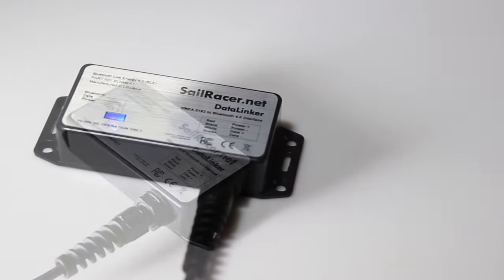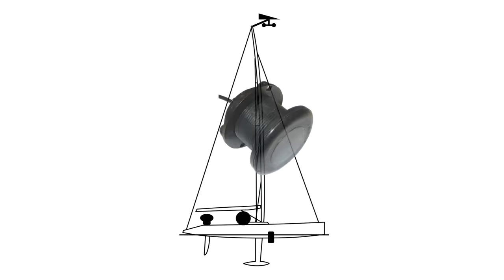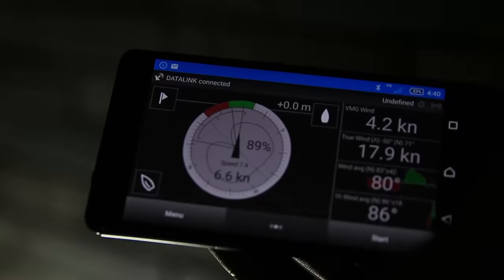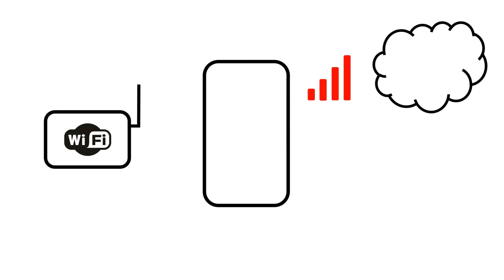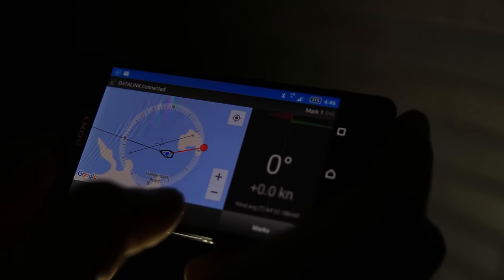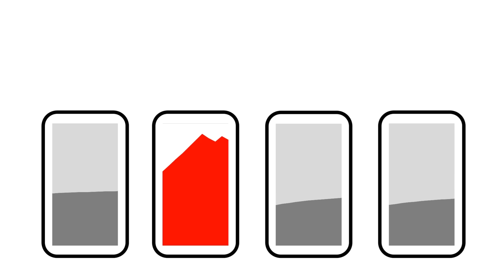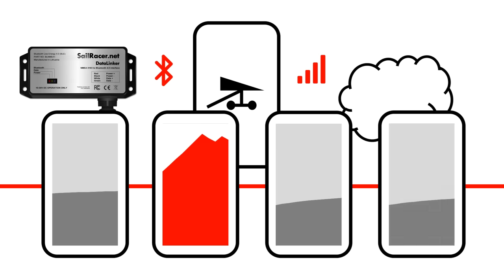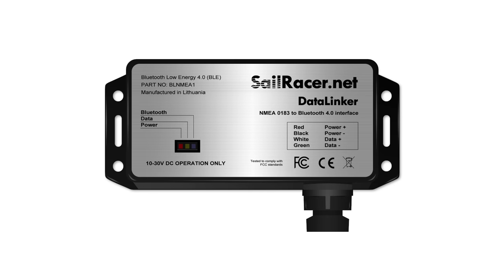DataLinker - NMEA to Bluetooth Low Energy interface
DataLinker shares vessel's sensor data using Bluetooth Smart technology. This makes data available to mobile devices while keeping the 3G/4G internet channels open. Avoid the frustration of having to disconnect from your instruments (WiFi systems), while also adding the flexibility to share your vessels data to a cloud based system.

Additionally, compared to Bluetooth Classic, Bluetooth Smart (or BT version 4.0), which is also called Bluetooth Low Energy (BLE), provides considerably reduced power consumption and cost while maintaining a similar communication range.